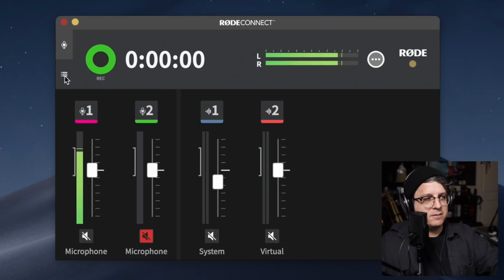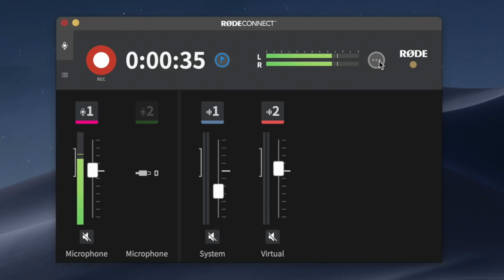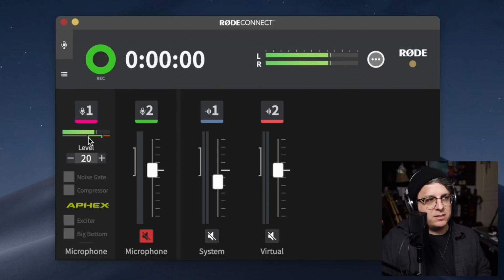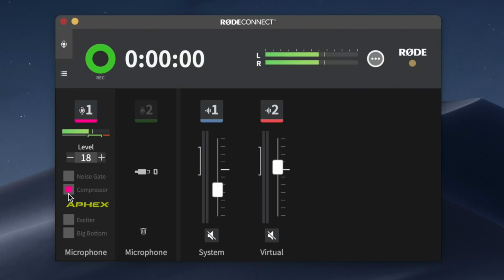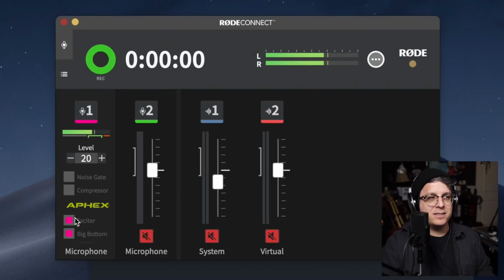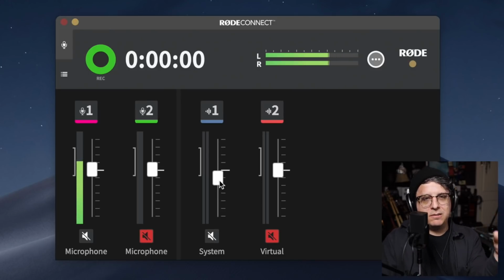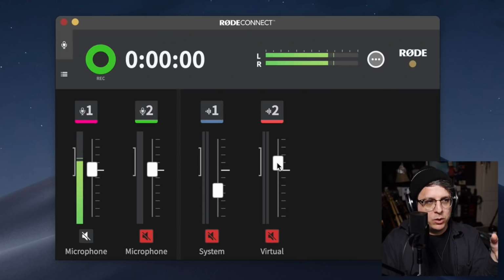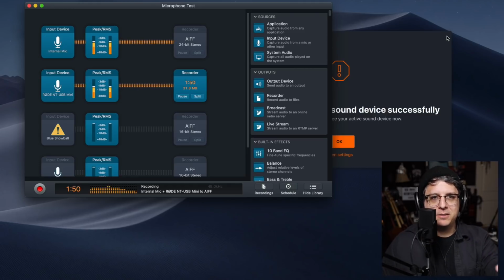Virtual Rodecaster Pro - Rode Connect Software Test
Today I do a walkthrough, demo, and test of the new Rode Connect Software for the Rode NT-USB Mini. This allows you to mix up to 4 NT-USB Mini’s in one piece of software, add compression, noise gate, aphex processing, record stereo, record multi track, export at a specific loudness, create a stream mix, and a bunch of other stuff. It’s super feature packed, and free.

00:00 - Intro
00:22 - Disclosure
00:38 - Software Setup / Settings Walkthrough
05:13 - Noise Gate Demo
06:00 - Compressor Demo
06:55 - Aphex Exciter / Big Bottom Demo
08:53 - Multiple Microphone Setup Demo
10:08 - System Audio Setup  & Demo
11:19 - Virtual Setting Walkthrough
12:33 - Does the Software Need To Be Open?
13:41 - Does Rode Connect Work With Other Mics / Interfaces?
14:10 - Final Thoughts
15:32 - Issues I encountered
16:27 - Suggested Updates
18:55 - Outro